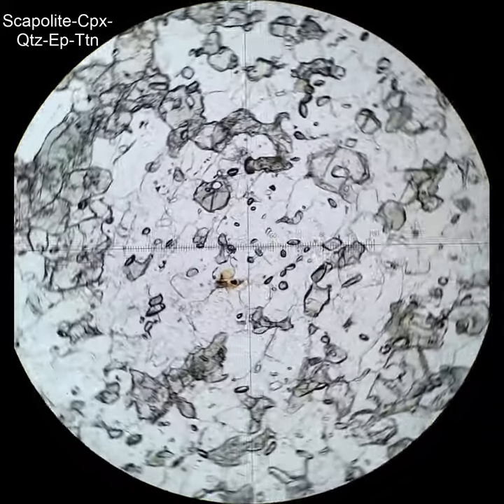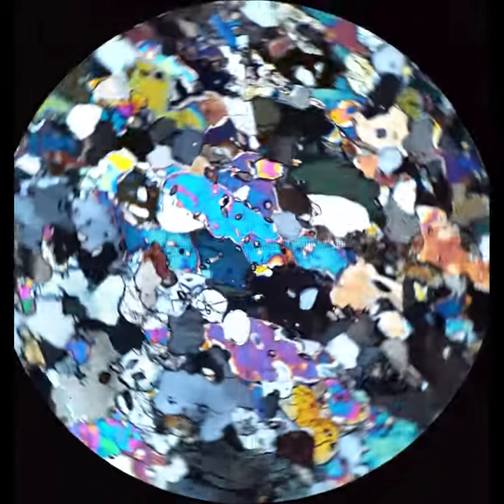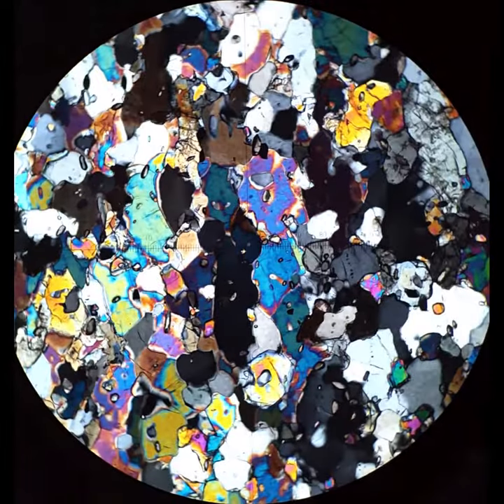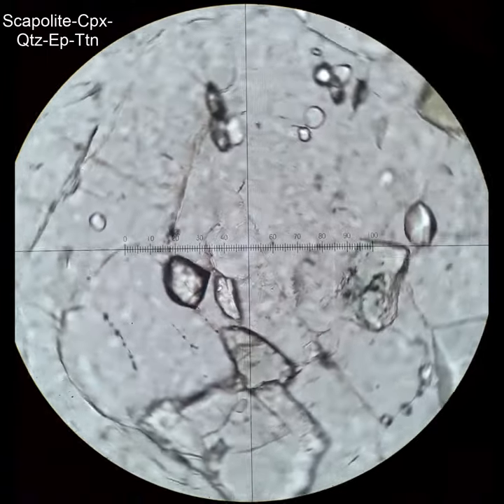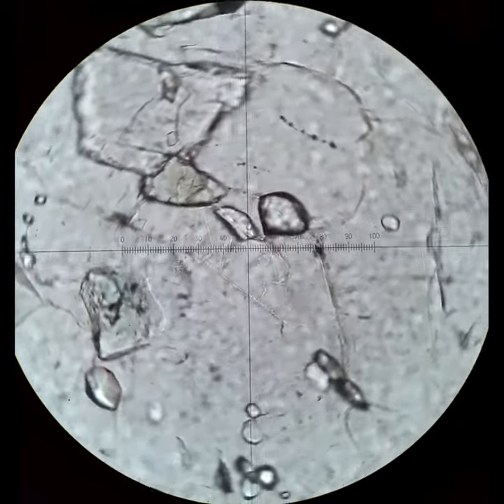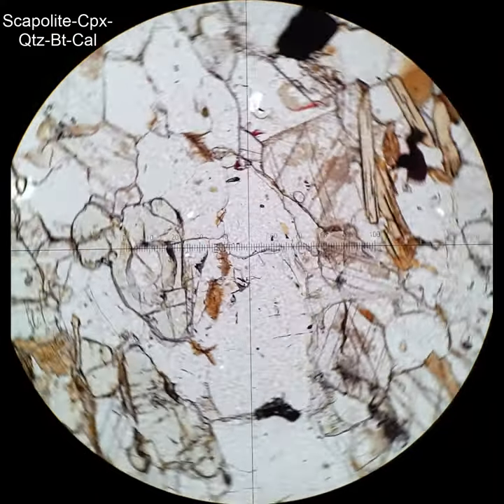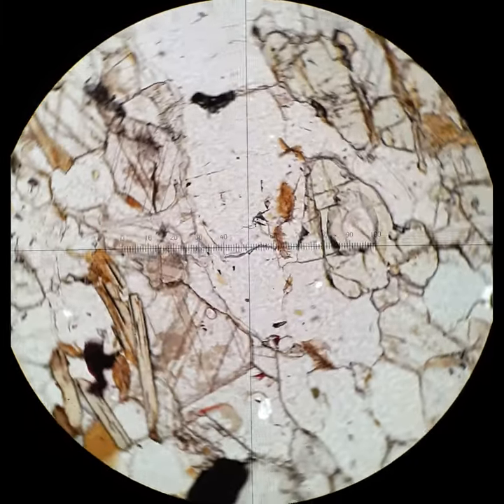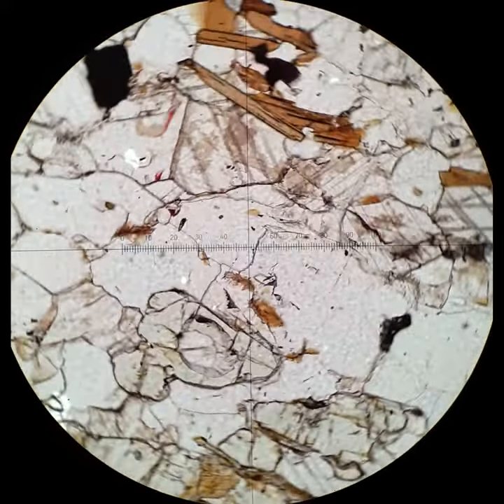Scapolite tutorial Optical mineralogy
Several videos of scapolite in thin section, showing typical textures and optical characteristics. Supported by Boise State University and the US National Science Foundation.
Key characteristics: colorless and low relief (like quartz), moderate interference colors
00:00 Not very distinctive – until you cross the polars!
00:31 Closeup
01:02 Range of interference colors
01:32 With biotite and calcite